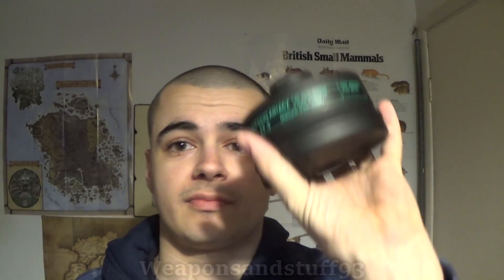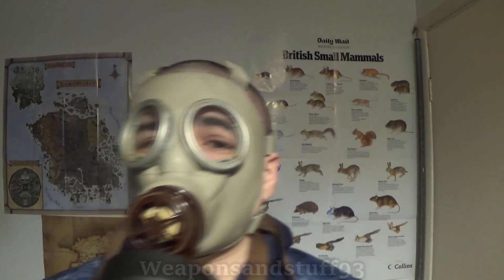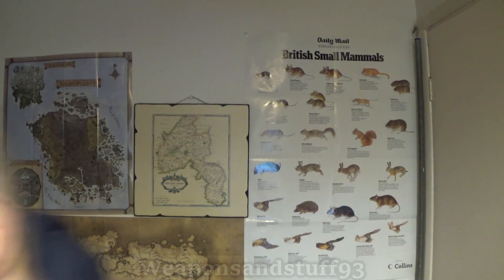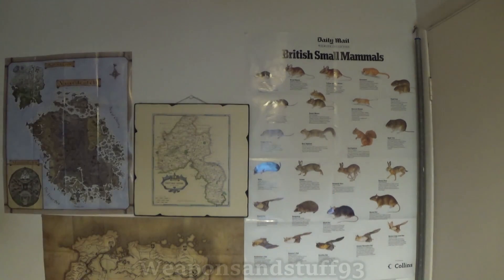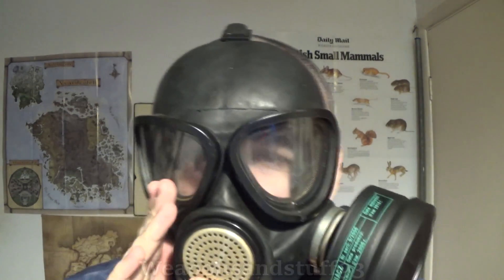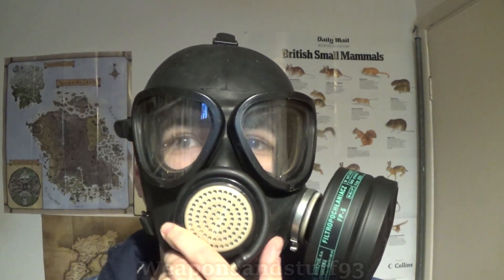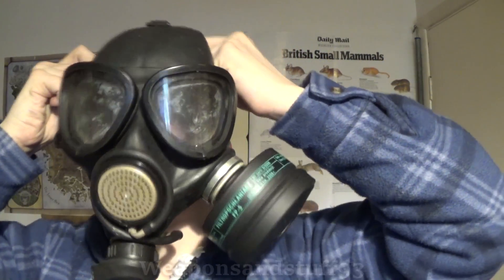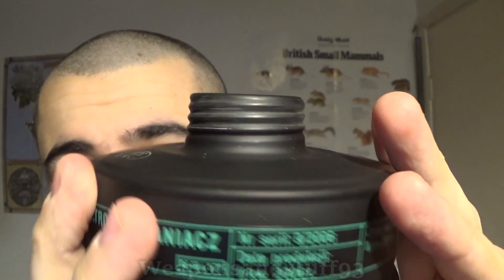Testing FP-5 filters with other GOST gas masks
As requested by a viewer, testing Polish FP-5 filters on some more GOST masks to prove that they work across all GOST threads, I have now tested the FP-5 filter on a GP-5, PMG, PMK and CM-3 and it has worked on all of them, therefore we can conclude that the FP-5 filter is a good universal filter for almost any 40mm mask.

FP-5 filters available from Beastoree: